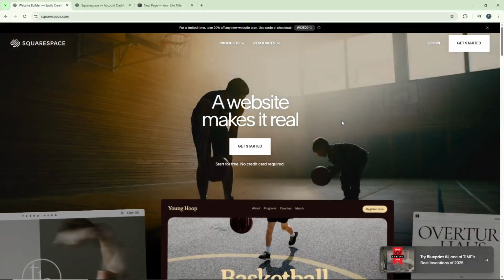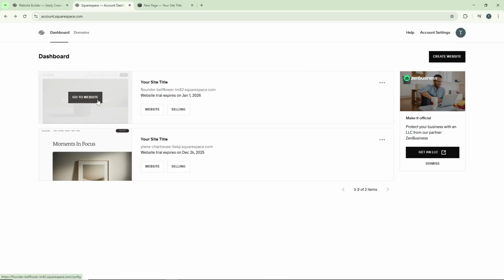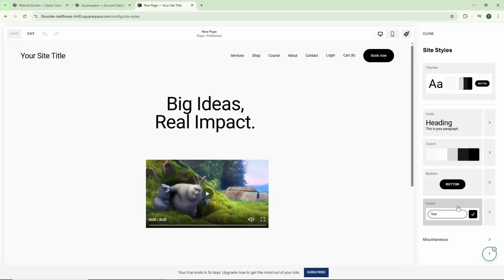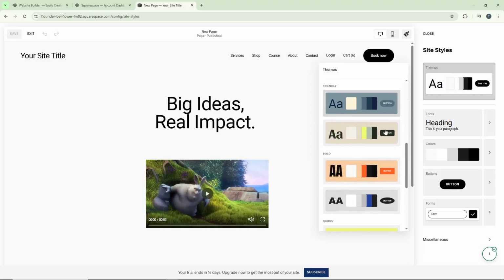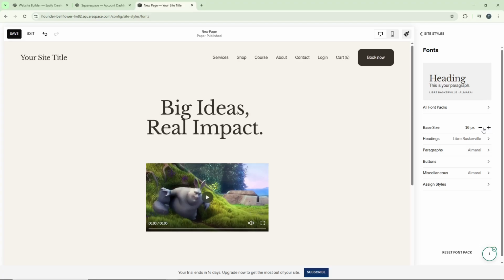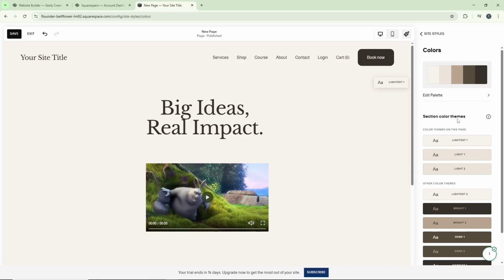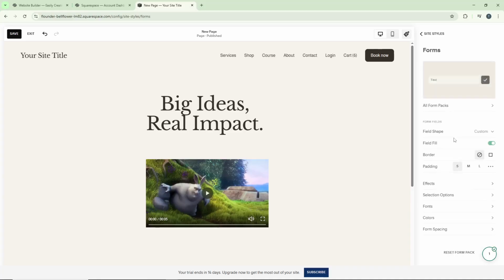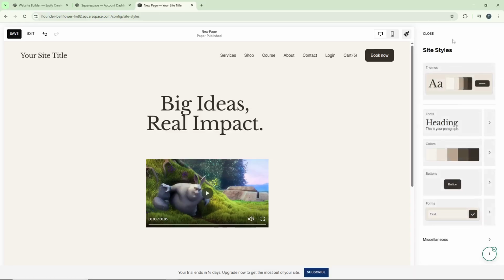How to Change Squarespace Header and Text In Site Styles (Tutorial 2026)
Along the way, you'll learn how to change squarespace header, customize squarespace site styles, edit squarespace header text, squarespace design options tutorial, modify squarespace header style, adjust squarespace text in styles, squarespace website header setup, changing squarespace site styles, update squarespace text appearance, squarespace header and text guide, set up squarespace header design, personalize squarespace text styles